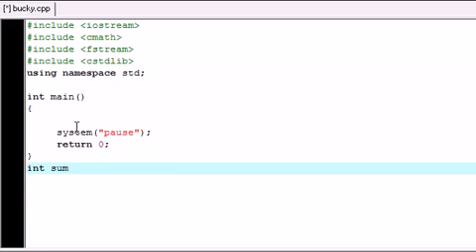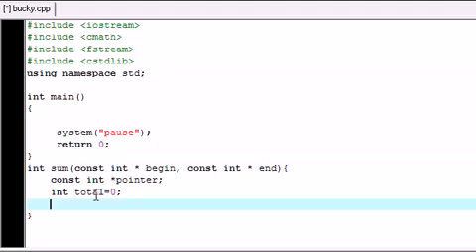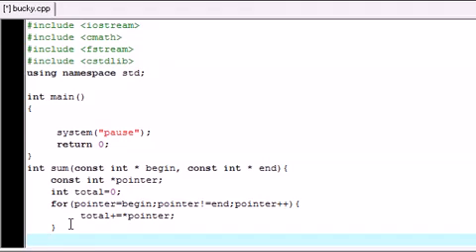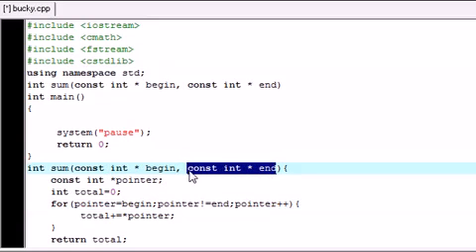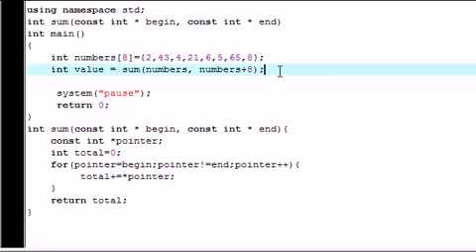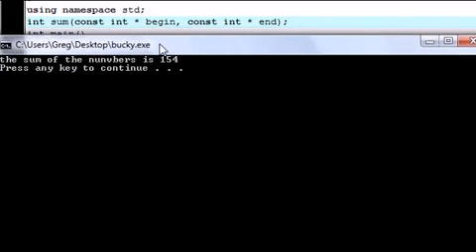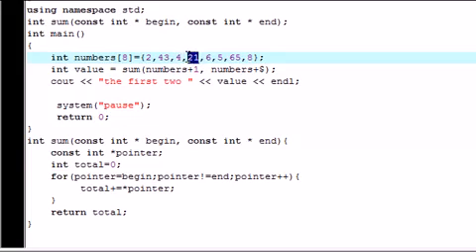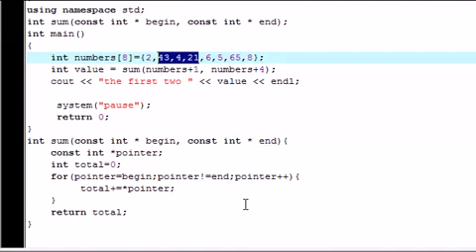C++ Tutorial 29 Array Ranges in Functions